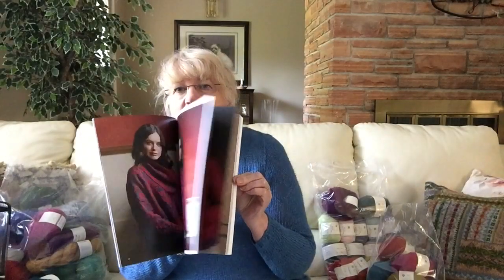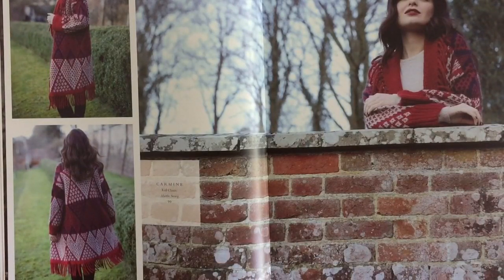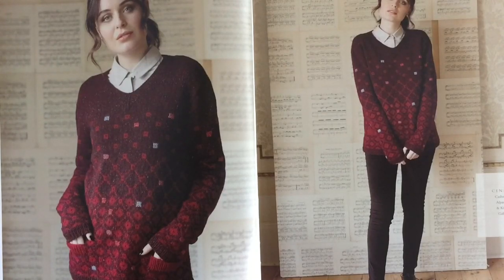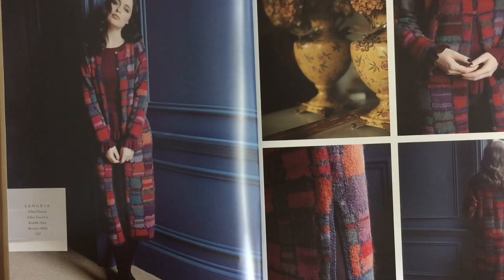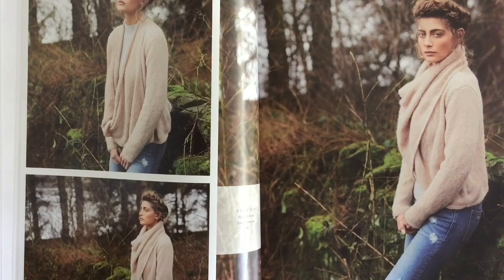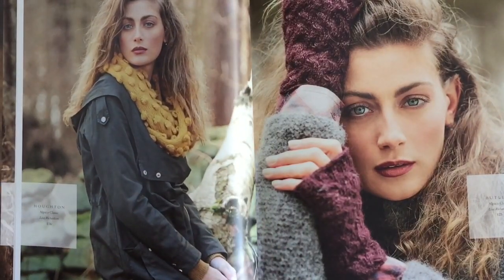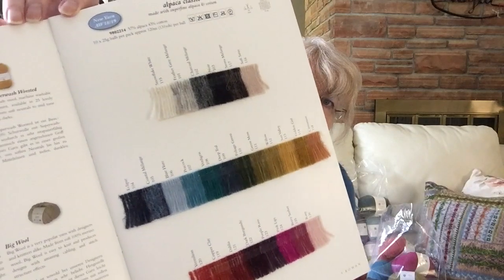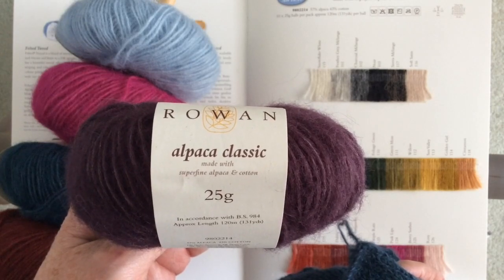Rowan Magazine 64 and NEW Alpaca Classic Yarn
My overview of Rowan’s Magazine 64...the Ruby collection of 20 designs celebrating Rowan’s 40th anniversary AND the Alpaca Classic Collection, introducing their new yarn!